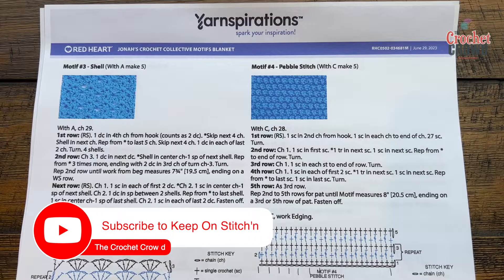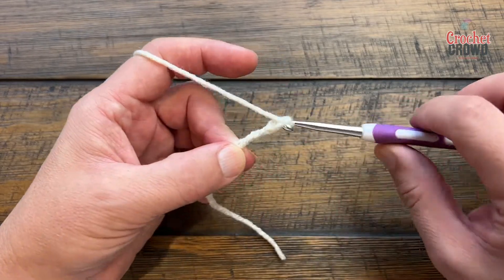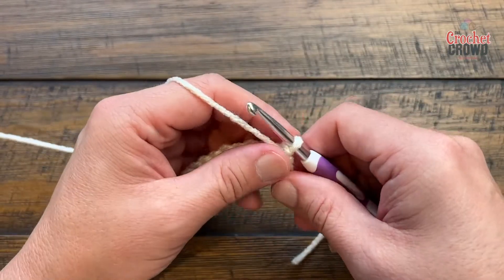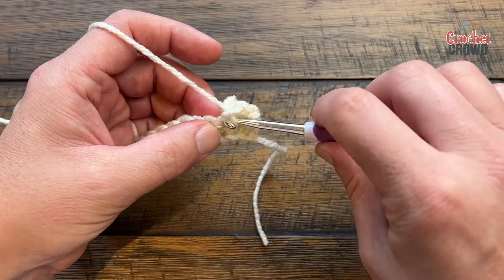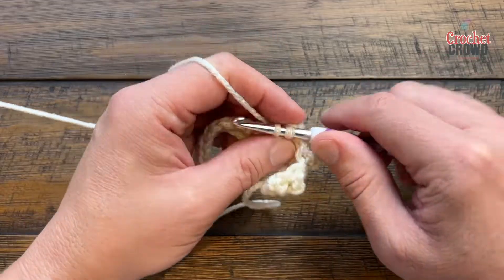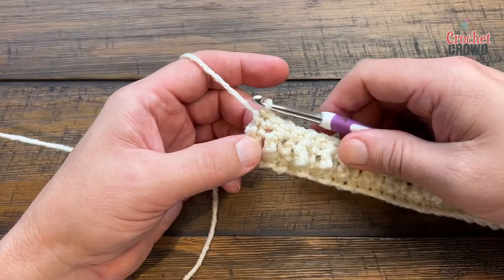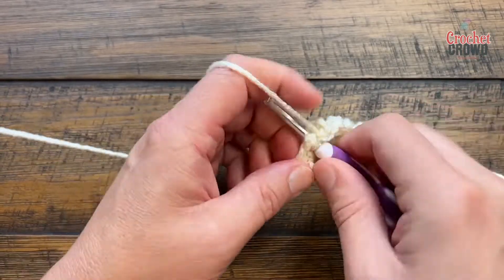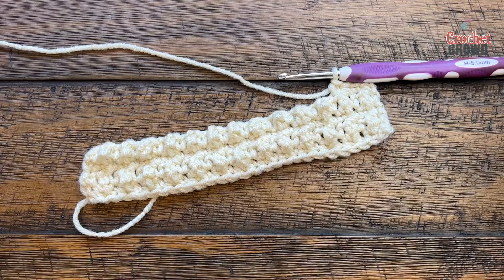Pebble Stitch Motif 4: Jonah's Crochet Collective Motif Sampler Blanket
This is the crochet pebble stitch square for the Jonah's Crochet Collective Motifs Blanket.

VIDEO CHAPTERS
0:00 Start
0:01 Pattern Overview
0:24 Beginning Chain
0:42 Row 1
1:09 Row 2
2:29 Row 3
250 Row 4
3:28 Row 5
3:35 Rep until 8"

PATTERN DETAILS
Project Level: Easy
Project Size: 52" x 60.5"
Pattern Gauge: 14 sc and 15 rows = 4"
Designer: Yarnspirations Design Team
Hook Size on Pattern: 5 mm / H/8
Yarn In Pattern: Red Heart Super Saver
For Teaching Purposes: I am showing